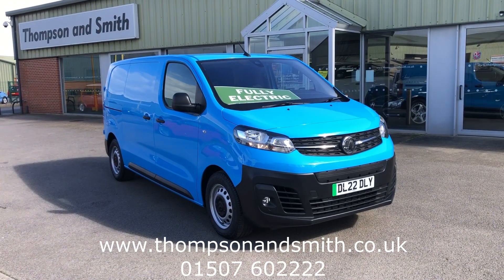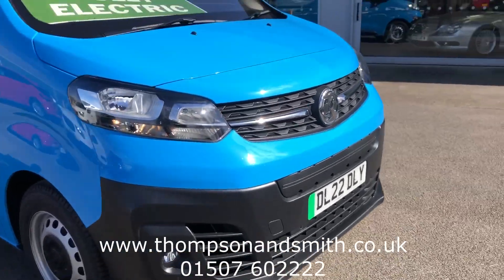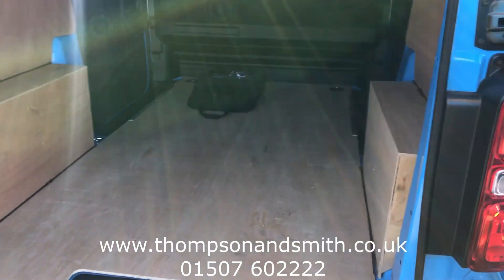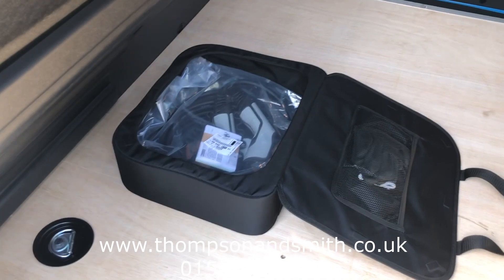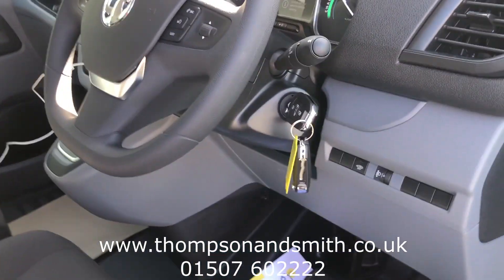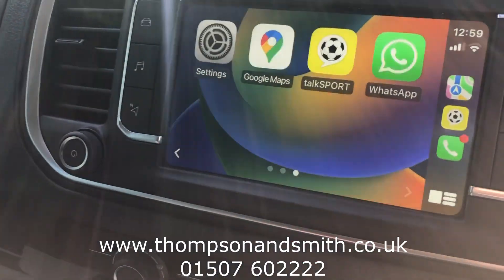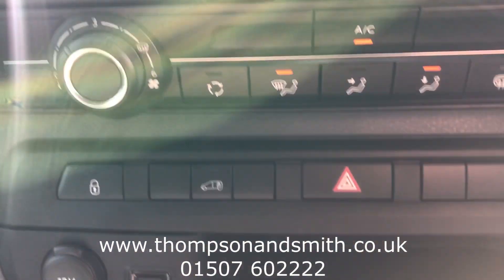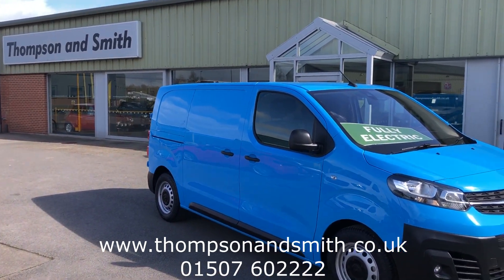2022 Vauxhall Vivaro L1H1 Dynamic E3100 75 kwh (7.4 kwh Charger) 136P For Sale In Louth Lincolnshire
We are pleased to offer this fully Electric Vauxhall Vivaro L1H1 E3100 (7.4 kwh Charger) 136Ps Dynamic. Finished in Power Blue  our van has the bigger 75kwh battery to give it a whopping 205 mile range. Multimedia audio system, 7-inch colour touchscreen, Sat Nav, AM/FM/DAB digital radio, Bluetooth, Apple CarPlay/Android support, USB audio connection, Air conditioning, Multi-function trip computer, Dual front passengers’ bench seat with
under seat storage, Rear parking distance sensors, Front fog lights, High beam assist, Daytime running lights, Rain-sensitive windscreen wipers, Electrically adjustable/heated door mirrors, Electrically operated front windows, Nearside and offside sliding
side-access doors, Twin solid rear doors,16-inch steel wheels,
Full-height steel bulkhead, Hill start assist, Balance of 8yr/100,000 Mile Battery,Warranty.